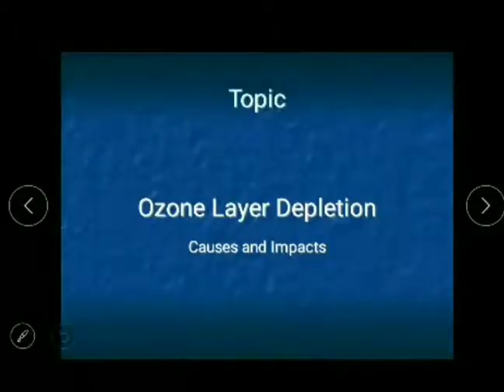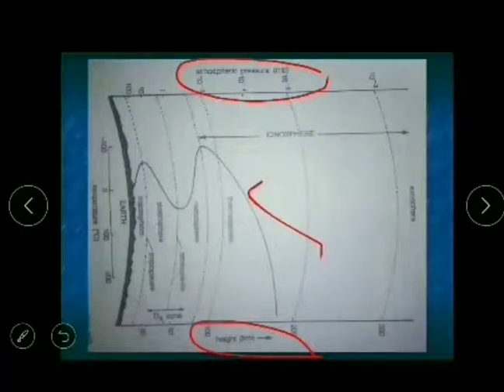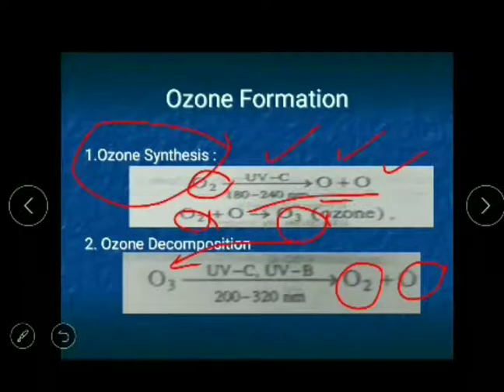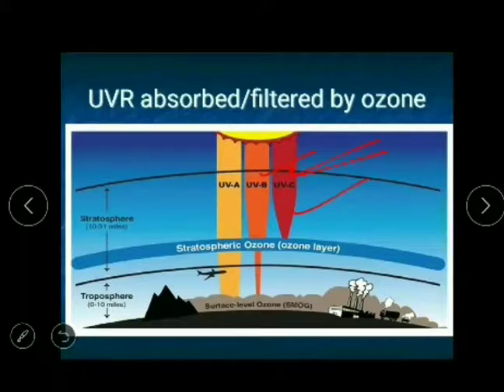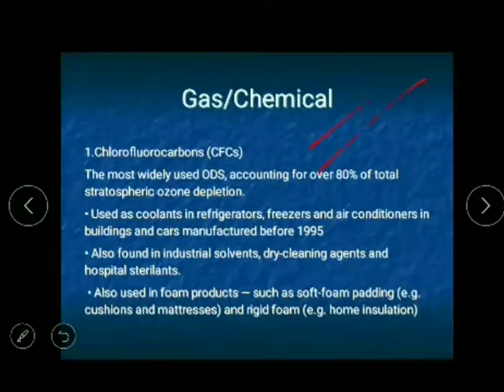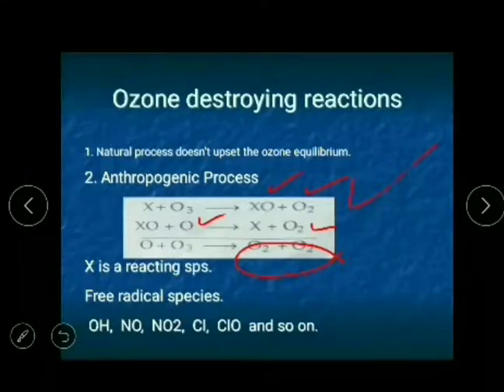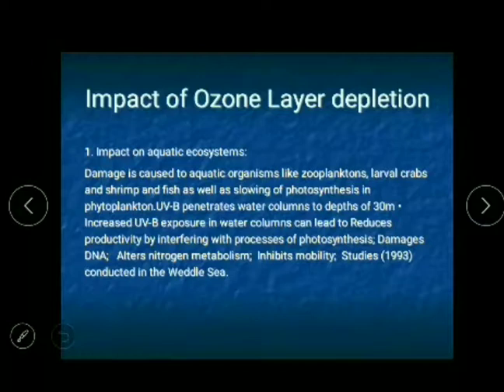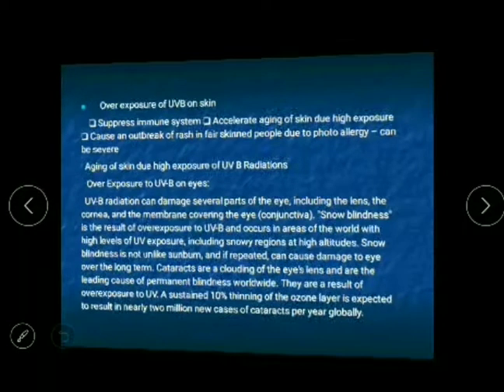Class: 12th-EVS-Ozone Layer Depletion Causes & Impacts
By Manzoor A Lone BHSS Panzgam